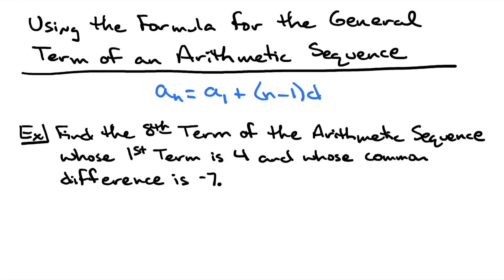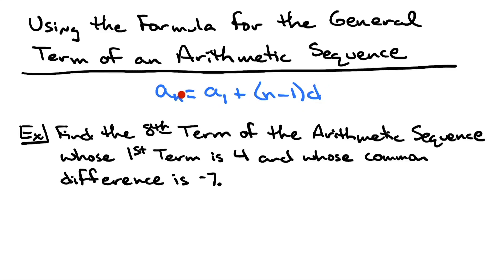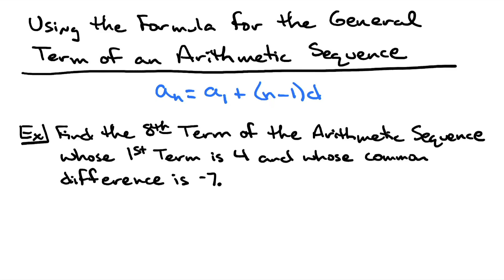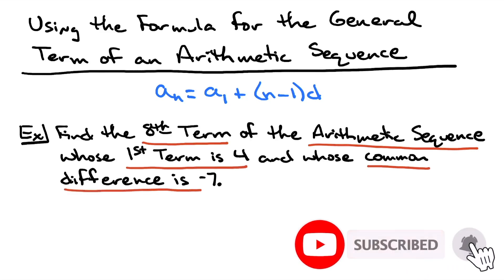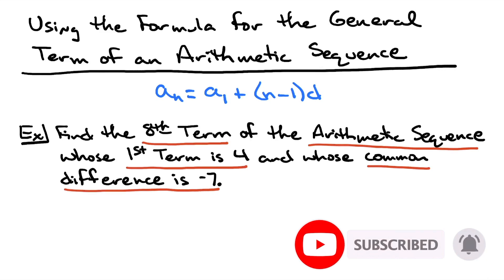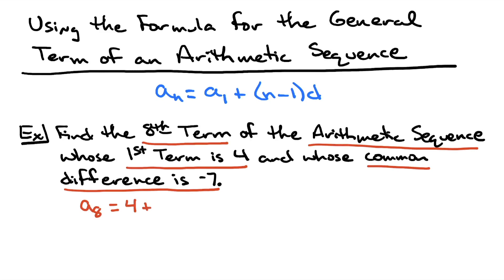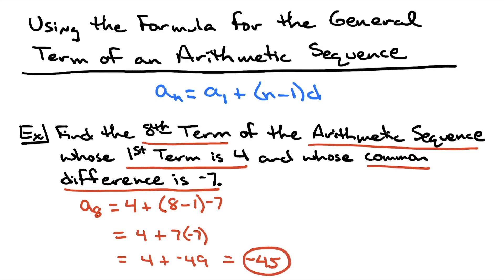Finding the General Term of an Arithmetic Sequence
This video goes through one example of how to find the nth term of an Arithmetic Sequence using the formula the General Term of an Arithmetic Sequence.